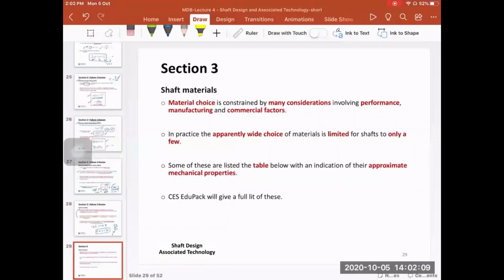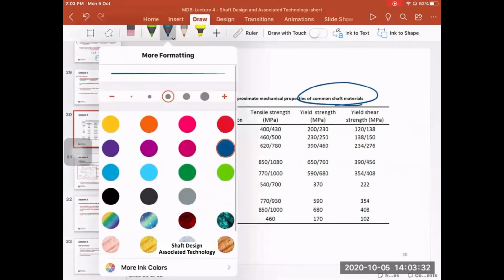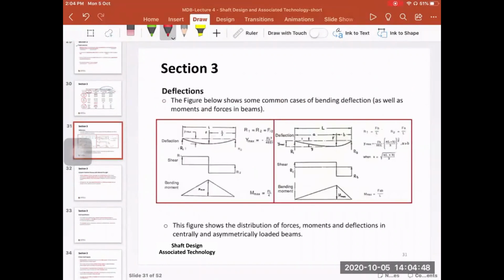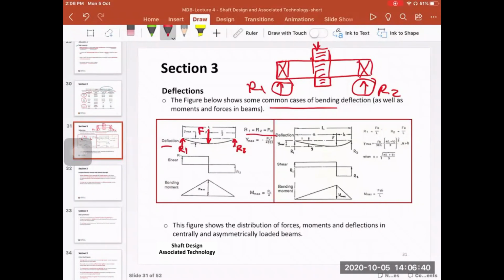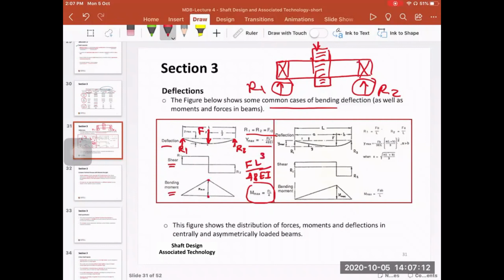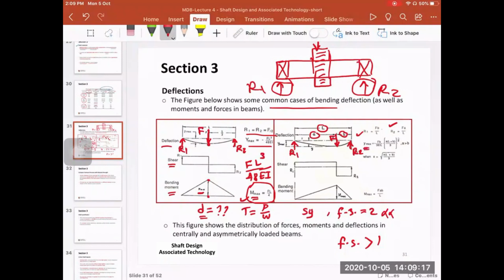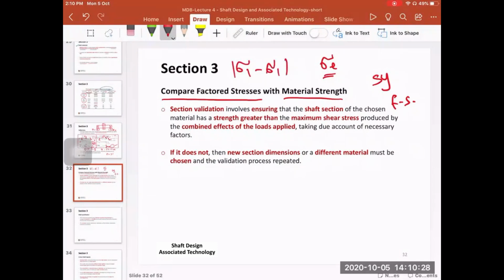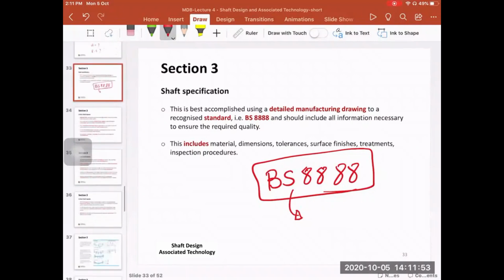Lecture 2 Shaft Design and Associated Technology Part 1/3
This playlist explains the Shaft Design and associated technology